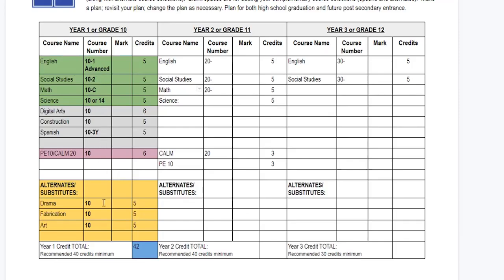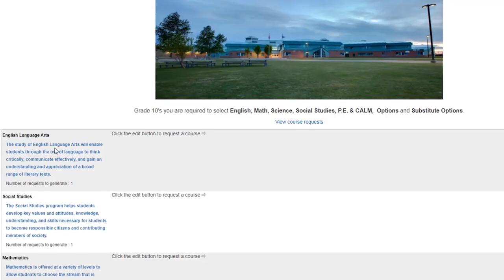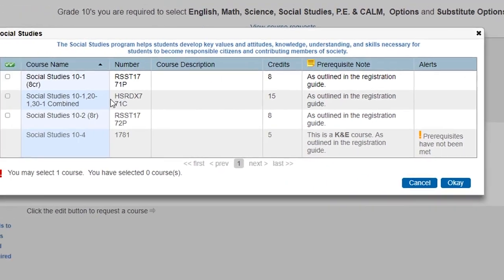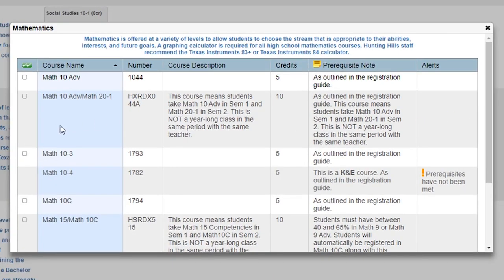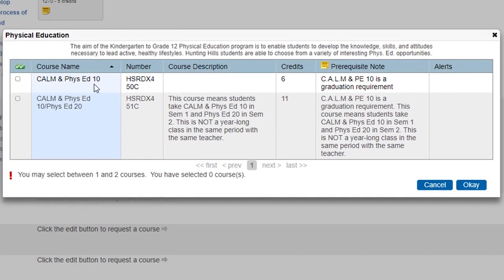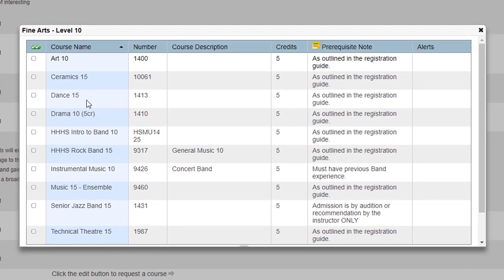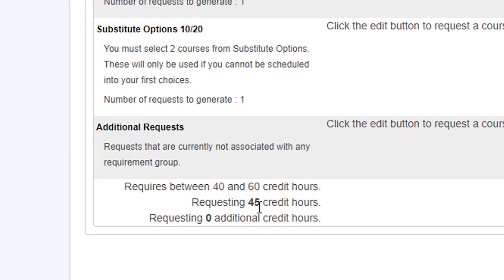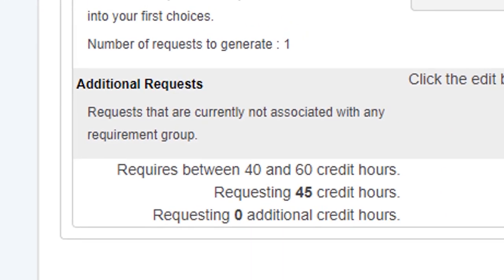HHHS Registration Powerschool 2025